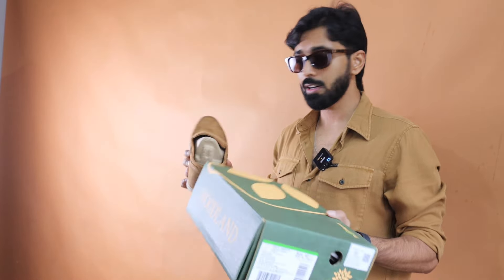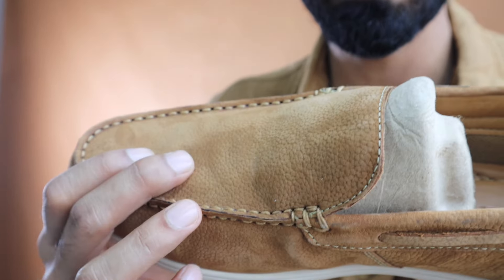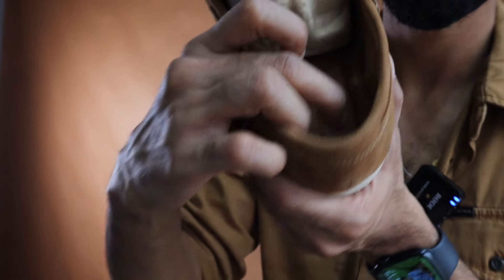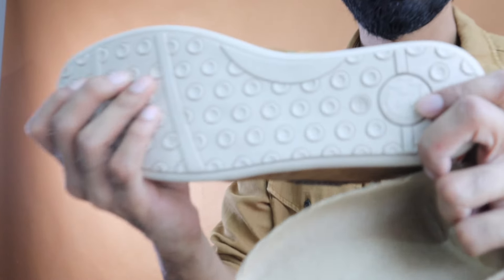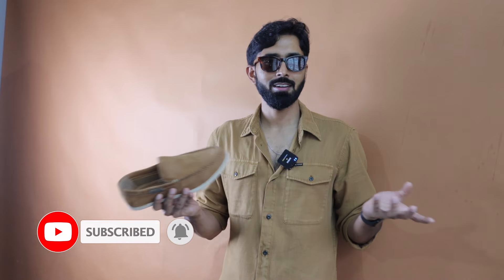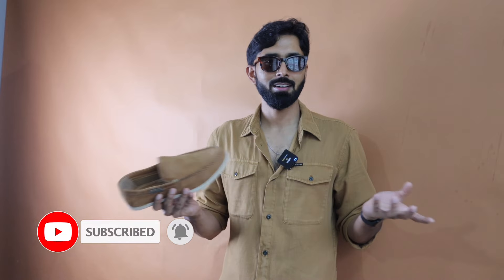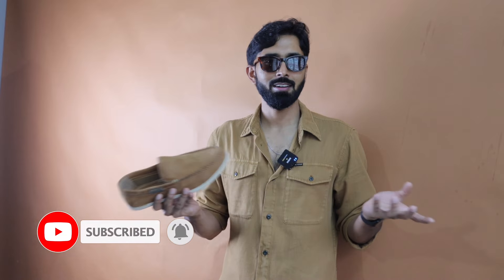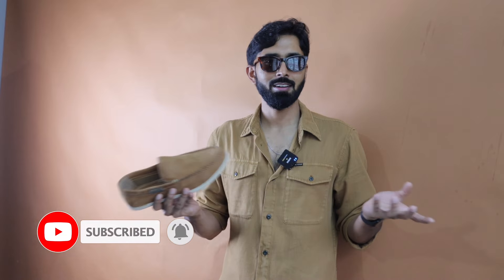Crazy Loafers Under Rs 1200 for every style| Prime Day sale deals 2024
Amazon Prime Day Sale is live from 20 - 21st July🤩 🛍️
Get 50%-80% on 1500+ top brands and Same Day delivery on over 4 Lakh+ styles!

Buying Links :

1.  Woodland Men's Dubai Khaki Leather Sneaker (OGCC 3480119)

2.  Woodland Men's Cashew Brown Leather Closed Shoe-8 UK (OGCC 3480119)

3.  LOUIS STITCH Men's Brunette Brown Shoes Slipon Style Comfortable Monks for Men (RG_FM) (Size-8UK)

4.  LOUIS STITCH Men's Russet Tan Shoes Slipon Style Comfortable Monks for Men (RG_FM) (Size-8UK)

5.  LOUIS STITCH Men's Obsidian Black Shoes Slipon Style Comfortable Monks for Men (RG_FM) (Size-8UK)

6.  LOUIS STITCH Men's Obsidian Black Shoes Tassel Style Comfortable Moccasins for Men (RGMCPLTA) (Size-8UK)

7.  LOUIS STITCH Men's Rosewood Shoes Tassel Style Comfortable Moccasins for Men (RGMCPLTA-) (Size-8UK)

8.  LOUIS STITCH Men's Ash Grey Shoes Tassel Style Comfortable Moccasins for Men (RGMCPLTA-) (Size-8UK)

9.  FAUSTO FST KI-8809 BROWN-42 Men's Brown Suede Leather Casual Tassel Loafer Shoes (8 UK)

10.  FAUSTO FST KI-8809 CHEEKU-42 Men's Cheeku Suede Leather Casual Tassel Loafer Shoes (8 UK)

11.  FAUSTO FST KI-8809 OLIVE-42 Men's Olive Green Suede Leather Casual Tassel Loafer Shoes (8 UK)